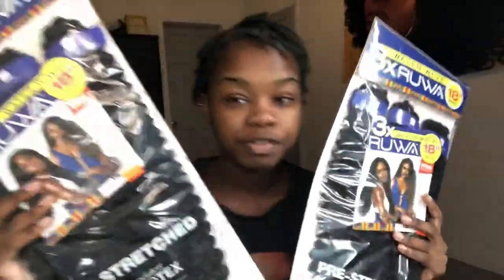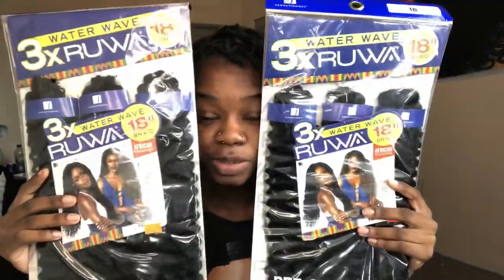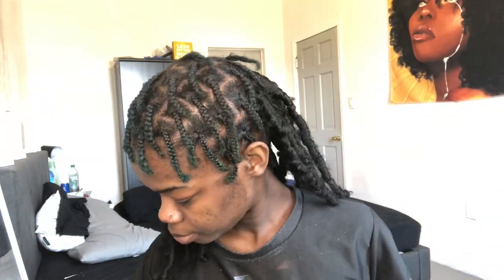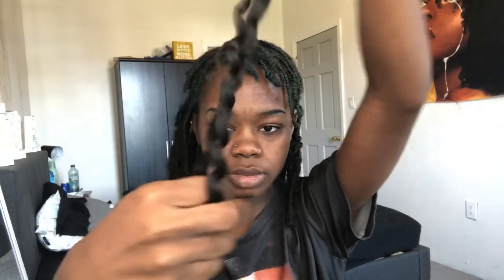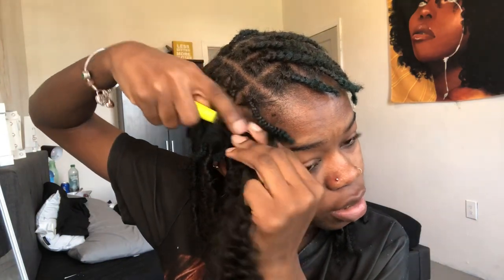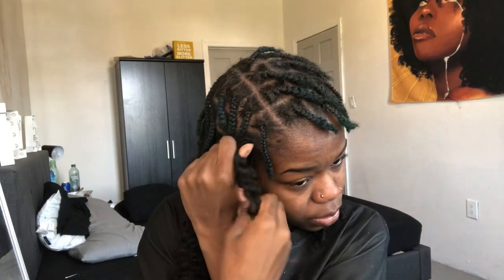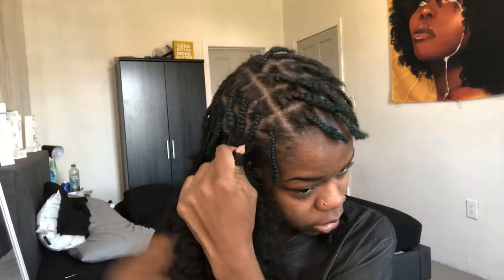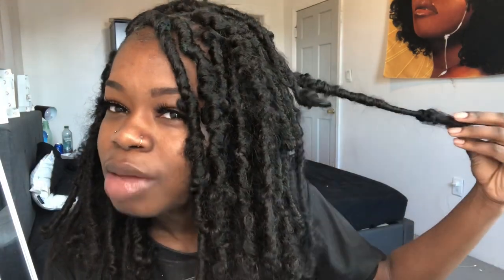BUTTERFLY LOCS TUTORIAL 🦋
HEY MY LOVELIES HOPE YOU ENJOYED THE VIDEO💋
❗️DONT FORGET TO ❗️

Common Questions
- 6 packs of Fretress Water Wave hair
- No they aren’t heavy
- yes they are easy to style
- it took 5 hours in all

FAQ
Age: 18
Birthday: August 22
Nationality: Barbados

Nail Page
Instagram.com/thenailartistt

I DON’T OWN COPYRIGHTS TO THIS SONG